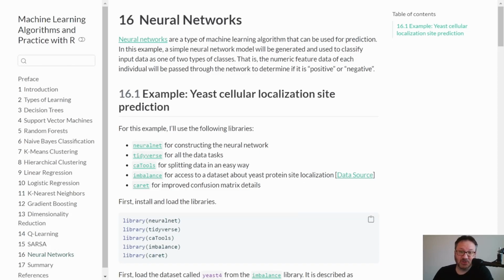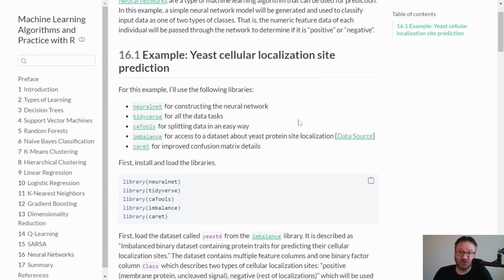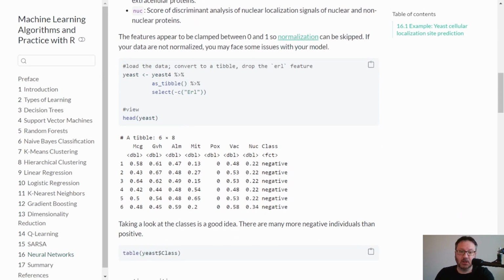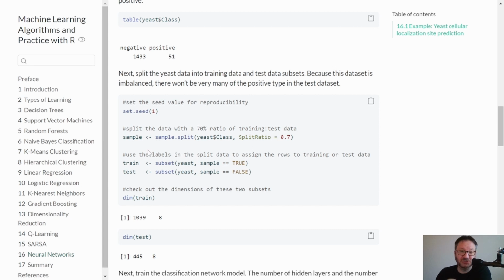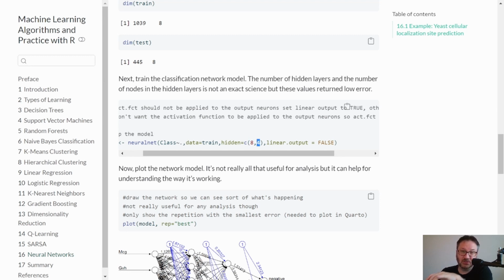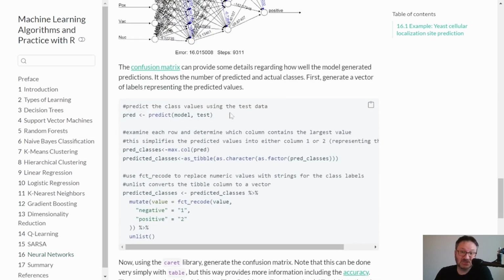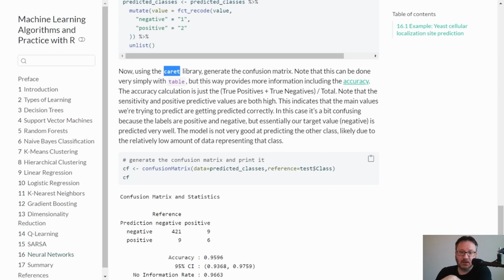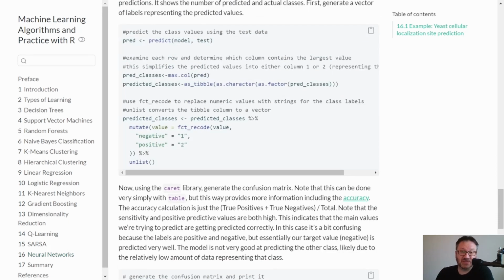Machine Learning: Neural Networks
In this video, I describe how to construct a basic neural network for binary classification using R and associated libraries. This is a great place to start if you have R and RStudio installed and you're interested in neural networks for prediction and classification.

Artist: Aavirall
Track: Gravity
Site: Uppbeat.io